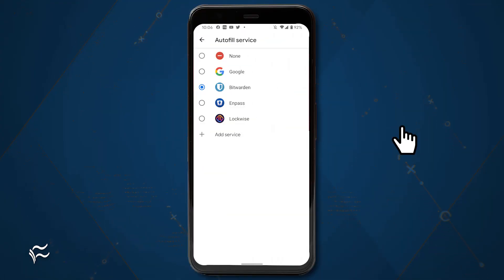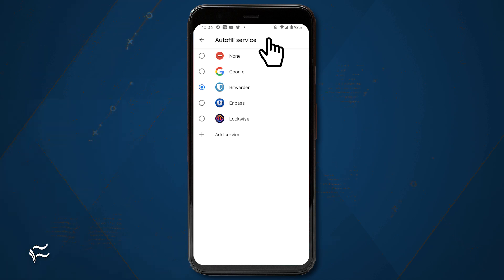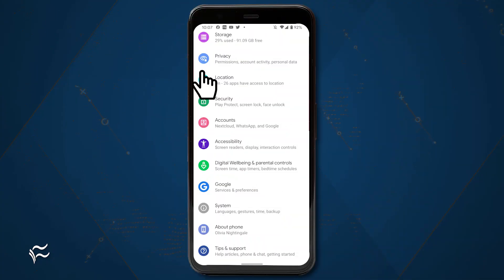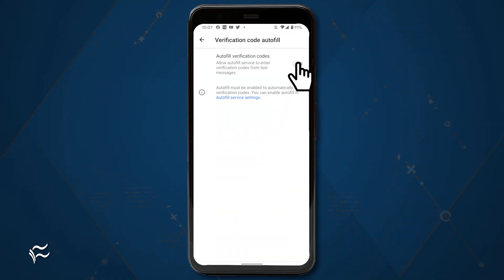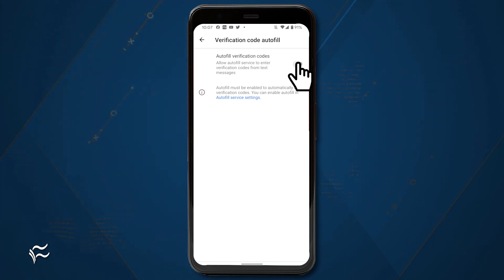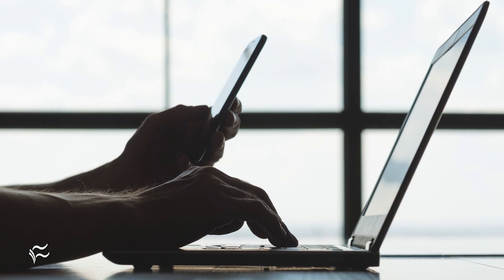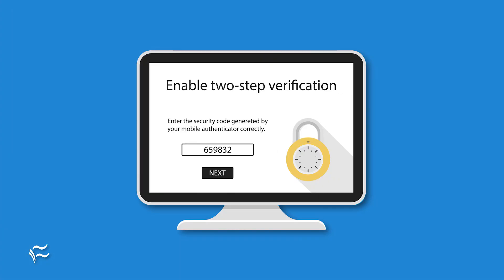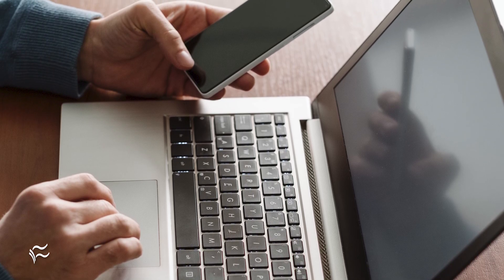How to enable SMS verification code autofill in Android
Starting with Android 9, you can make two-factor authentication even easier.